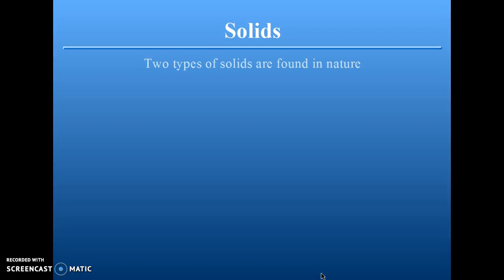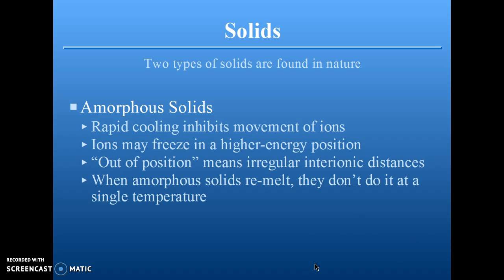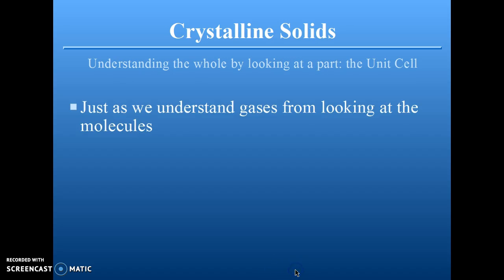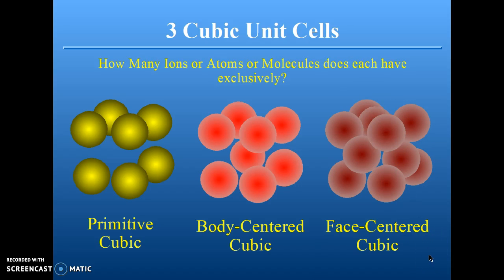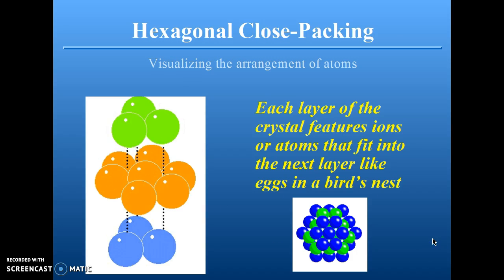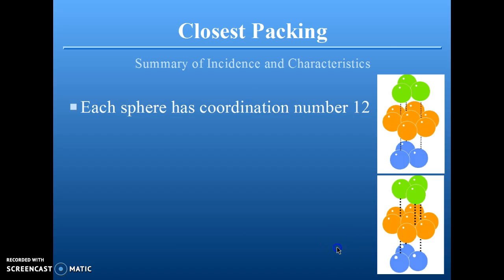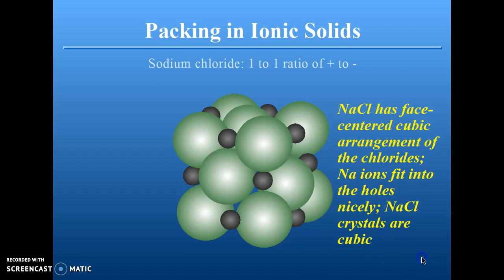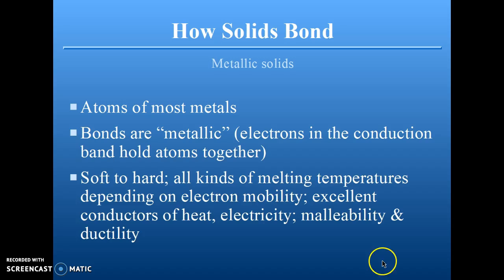Solids: bonding, packing, properties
A short description of the molecular structure of ionic and molecular solids, including the various types of packing and coordination number.